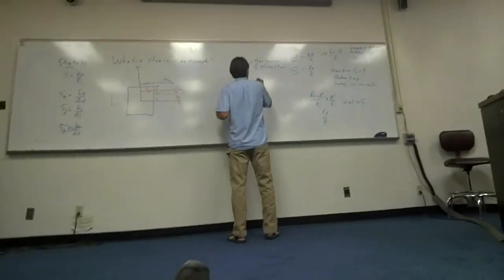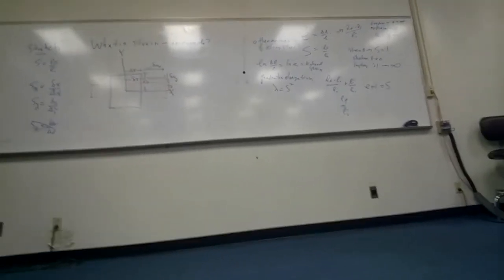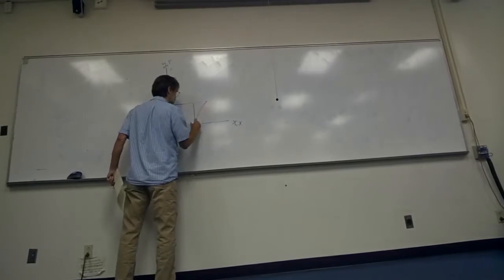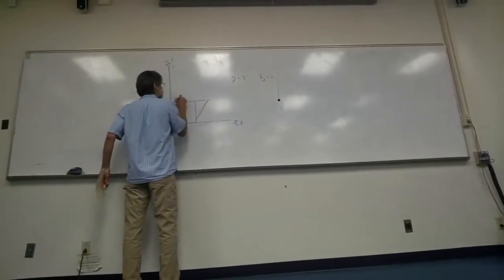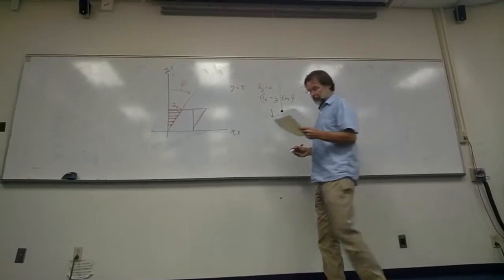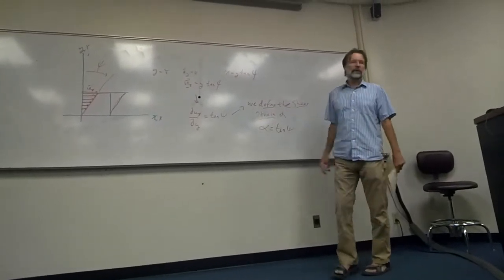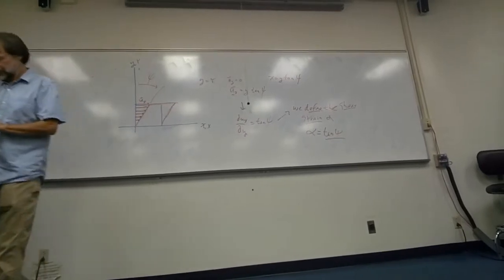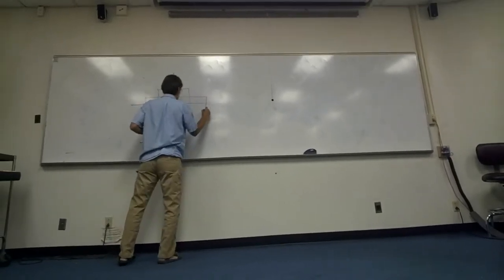Structure-Pavlis 09/08/14 pt.10 (math day)